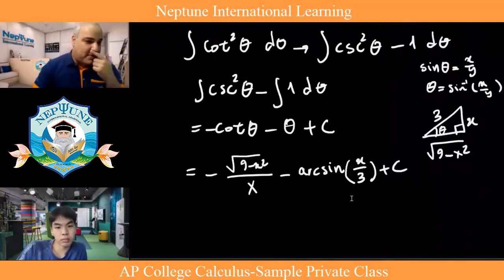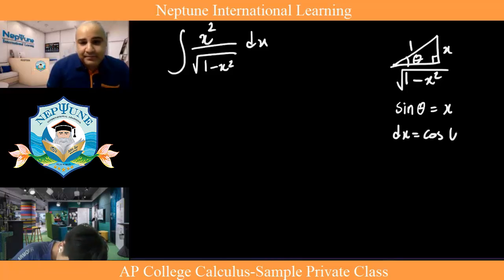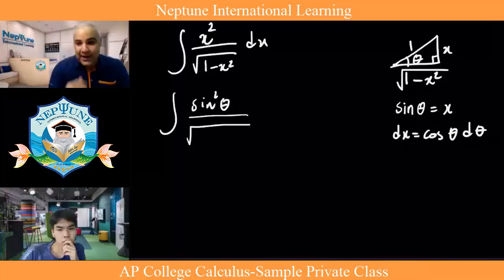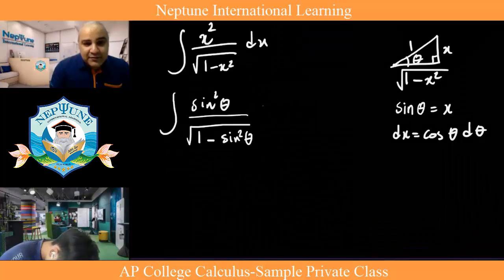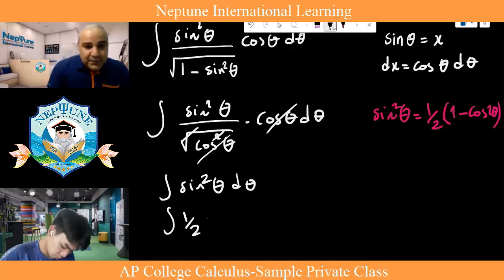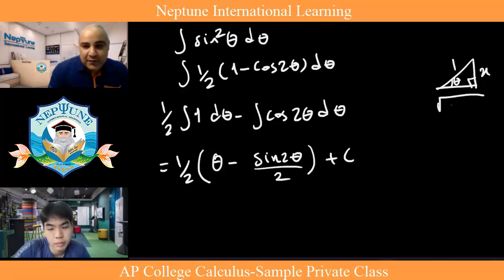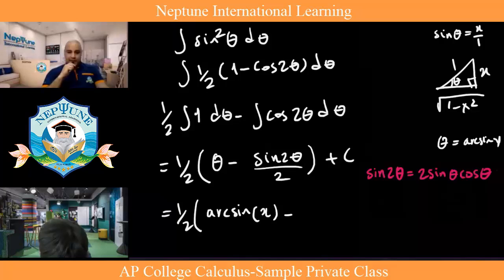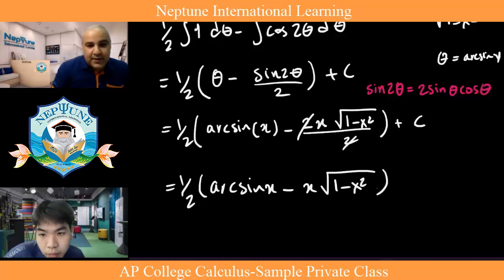AP College Calculus Private Class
🌟 𝑱𝒐𝒊𝒏 𝑶𝒖𝒓 𝑨𝑷 𝑪𝒐𝒍𝒍𝒆𝒈𝒆 𝑪𝒂𝒍𝒄𝒖𝒍𝒖𝒔 𝑷𝒓𝒊𝒗𝒂𝒕𝒆 𝑪𝒍𝒂𝒔𝒔! 🌟
Are you ready to conquer AP Calculus and achieve your academic goals? At Neptune International Learning, we offer personalized AP College Calculus classes tailored to your unique learning style. Whether you prefer on-site sessions at our modern facilities or the convenience of online learning from home, we've got you covered!

🔍 𝑾𝒉𝒂𝒕 𝑾𝒆 𝑶𝒇𝒇𝒆𝒓:
⚫Expert Instructors: Learn from experienced teachers who simplify complex concepts.
⚫Flexible Scheduling: Choose a time that fits your busy life.
⚫Customized Learning: Focus on areas where you need the most help.
⚫Interactive Sessions: Engage with hands-on problems and real-world applications.
⚫Comprehensive Materials: Access to a wealth of resources, including practice exams and study guides.

🏆 𝑾𝒉𝒚 𝑪𝒉𝒐𝒐𝒔𝒆 𝑵𝒆𝒑𝒕𝒖𝒏𝒆?
⚫Proven track record of student success.
⚫Supportive learning environment.
⚫Options for both in-person and online learning.

👨‍🏫 𝐌𝐞𝐞𝐭 𝐎𝐮𝐫 𝐈𝐧𝐬𝐭𝐫𝐮𝐜𝐭𝐨𝐫: Mr. Farzam, our AP Calculus expert, has a passion for math and a dedication to helping students excel. With his guidance, you'll gain the skills and confidence needed to ace your AP exams.

Let's make math your superpower! 🚀